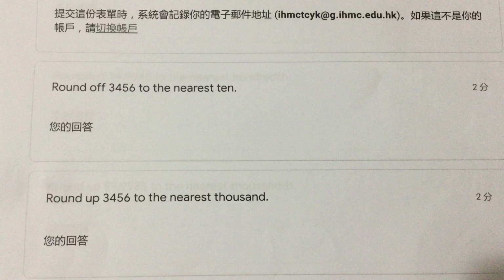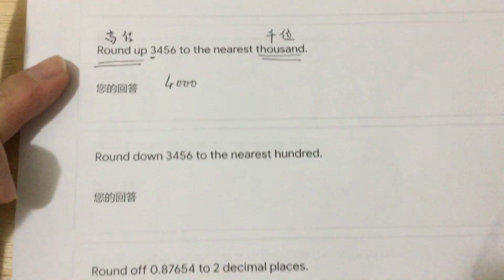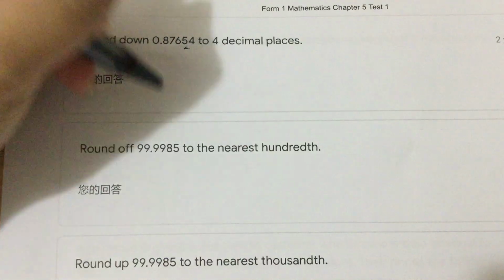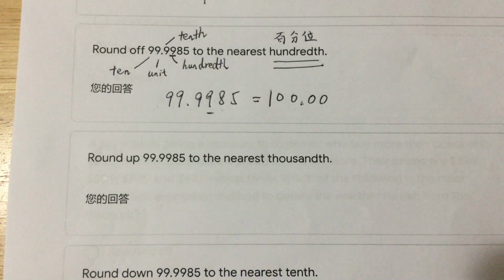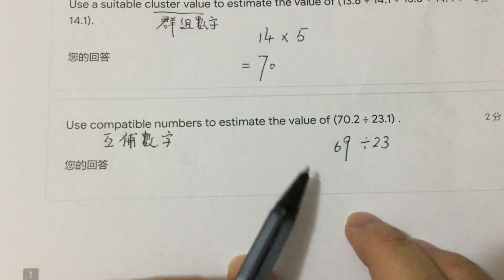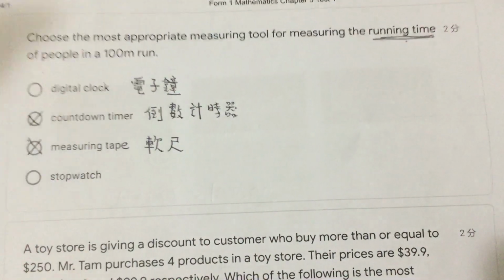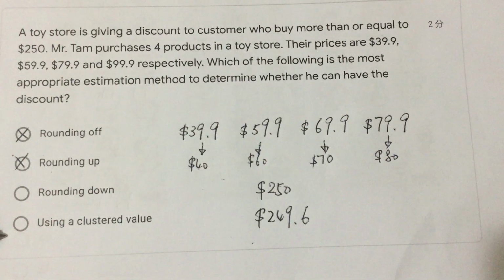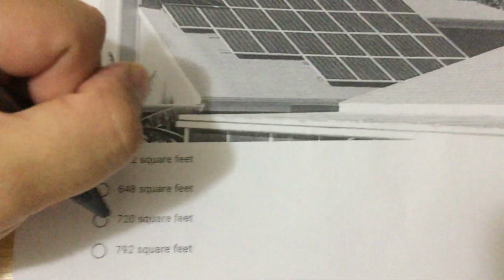Form 1 Mathematics Chapter 5 Test 1 Paper Checking